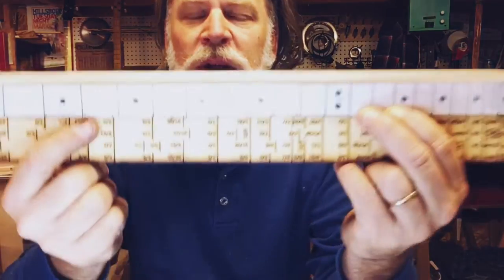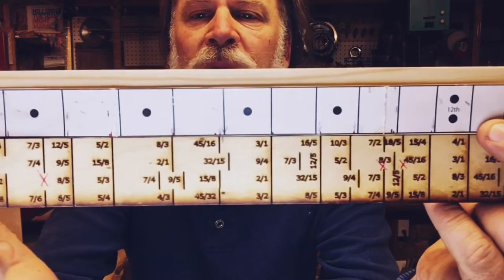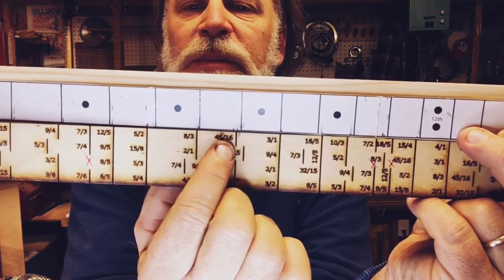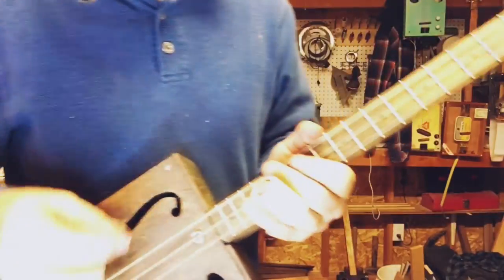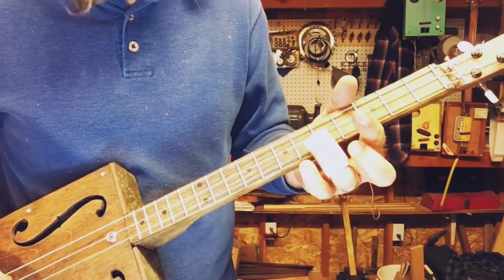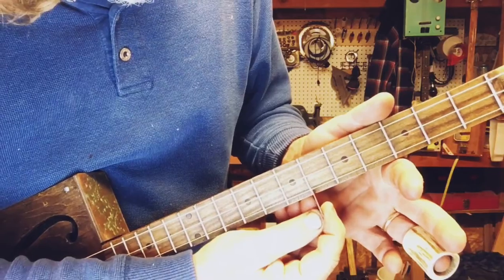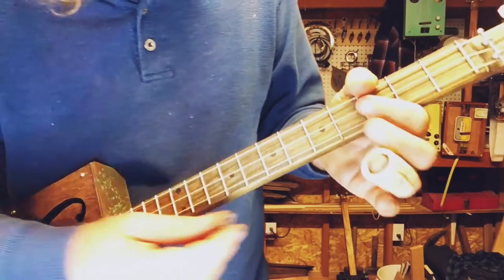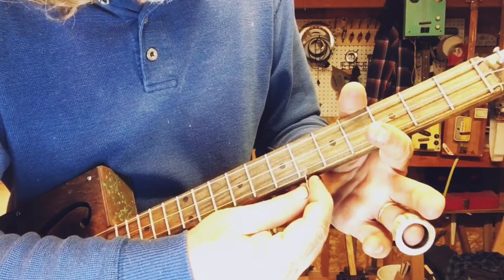Another Secret Hidden Note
Using Just Intonation to locate this ‘extra’ flat 5